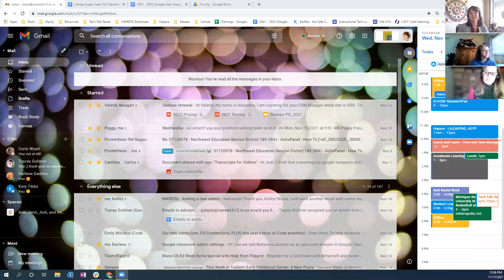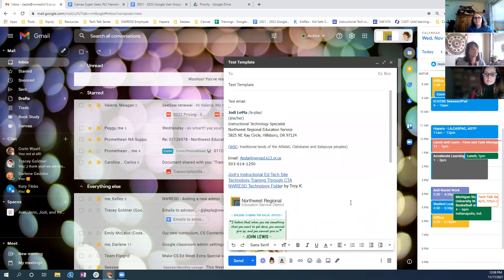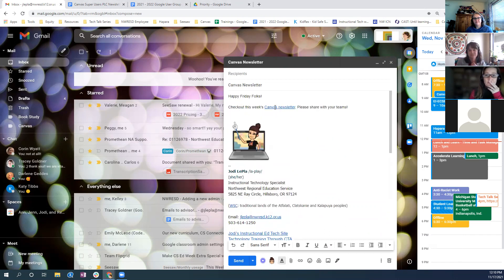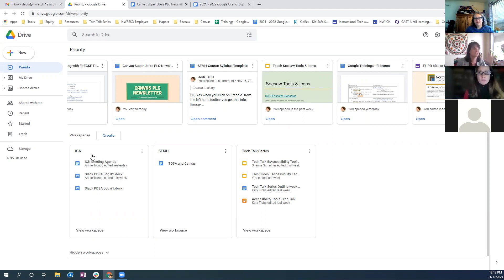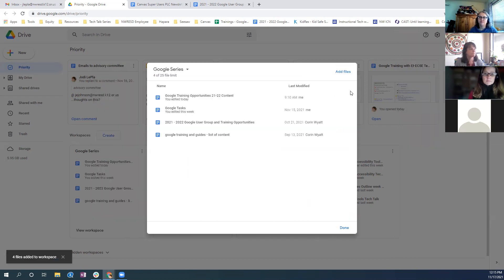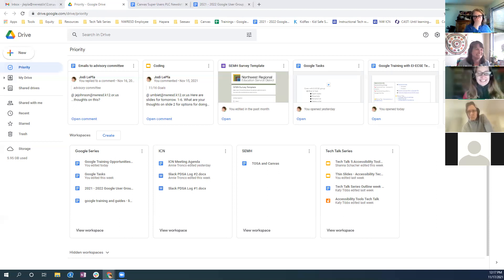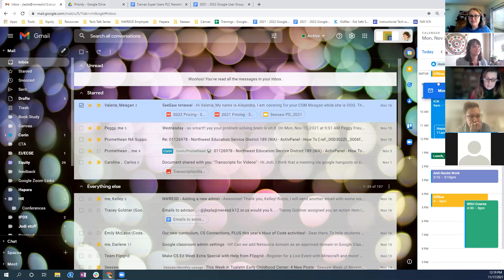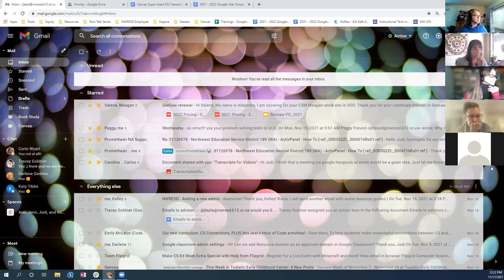Lunch and Learn: Time and Task Management in Google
This short recording includes information about Google Workspaces